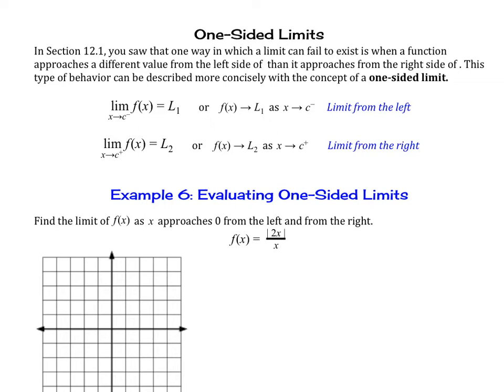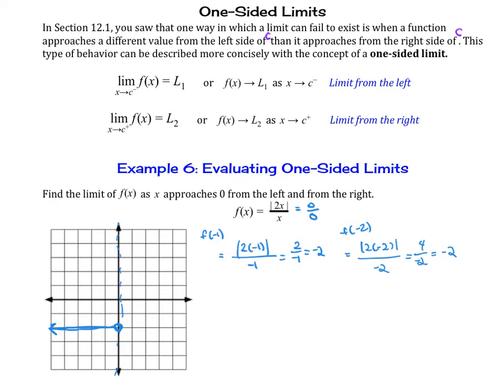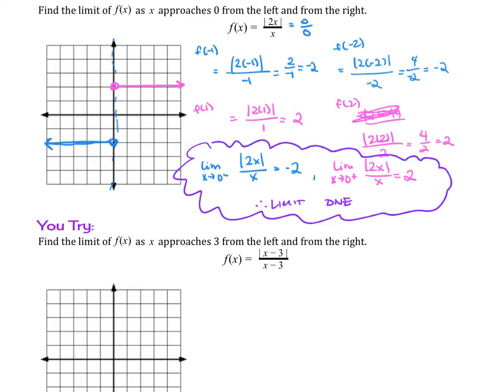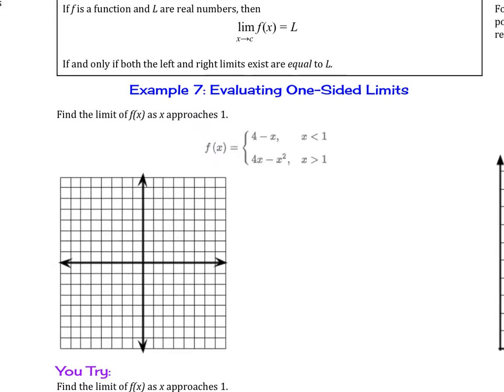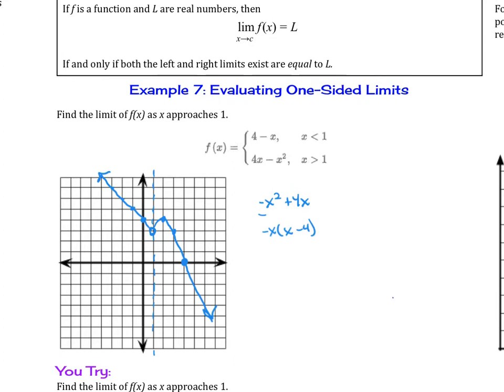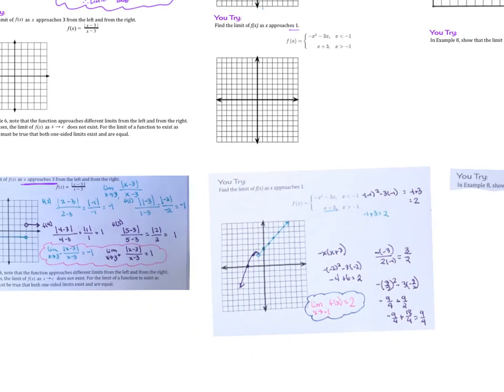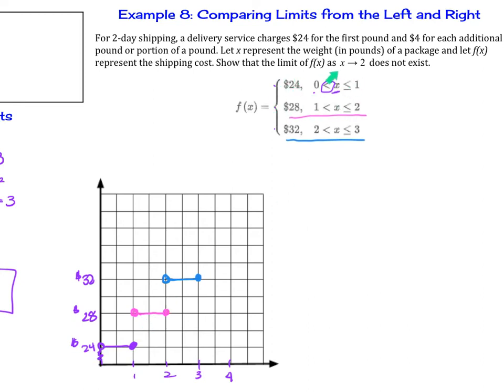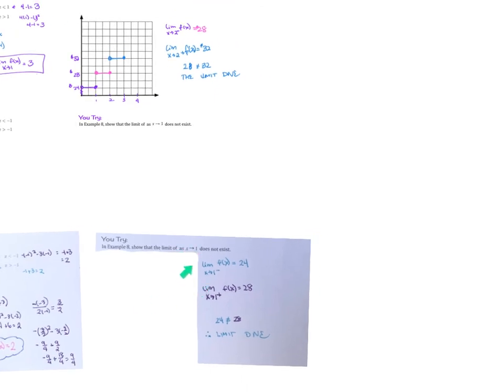12 2A Techniques for Evaluating Limits One Sided Limits Ex 6 to 8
Precalculus Techniques for Evaluating Limits